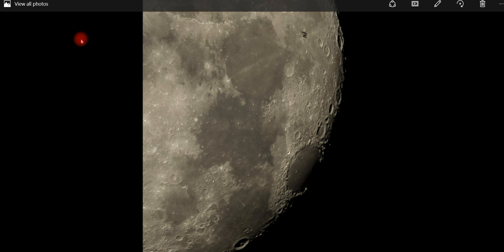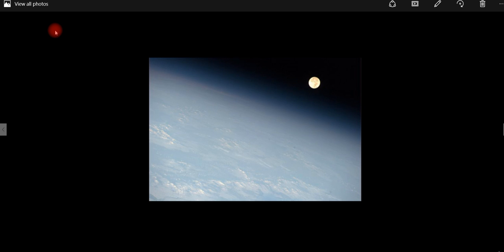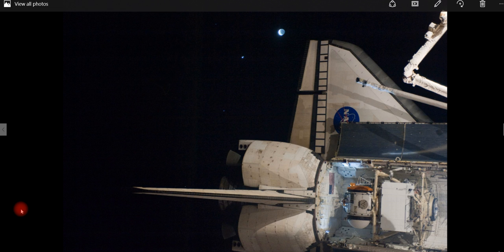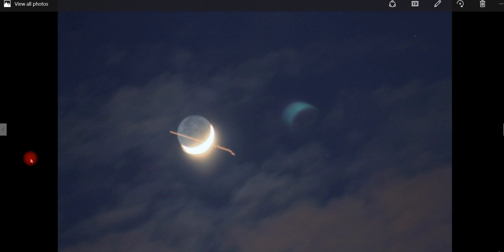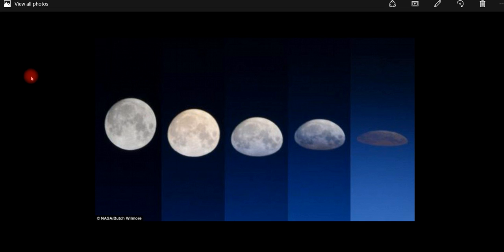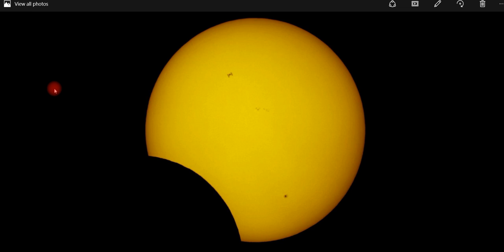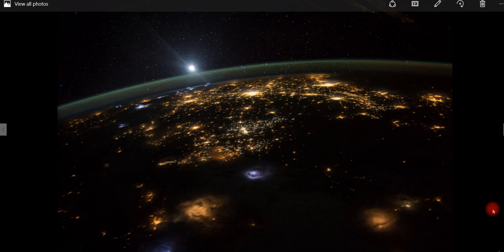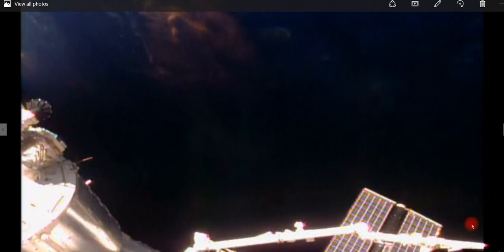Why no Stars, or Moon pictures from the ISS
We go through past pictures from the ISS of the Moon, stars and a much different looking Sun and ask why is it NASA no longer shows any pictures of the Moon or any picture of stars no stars and what is up with that wacky looking Sun they keep showing us?